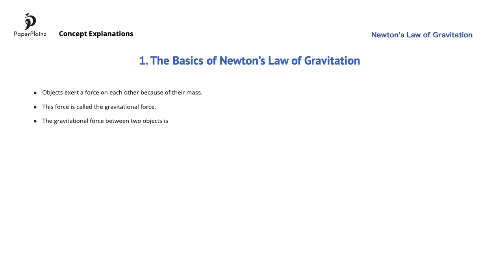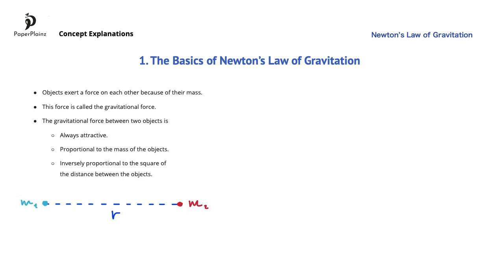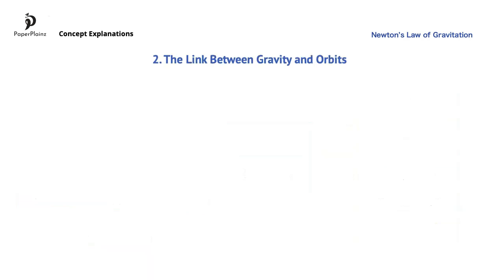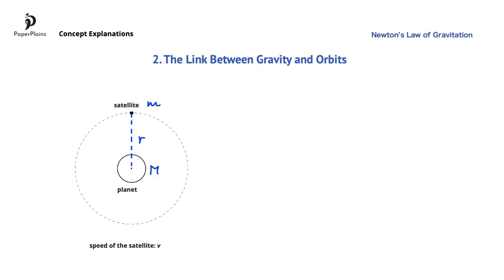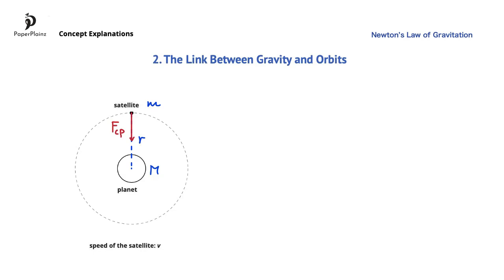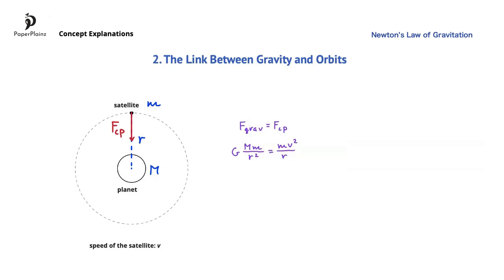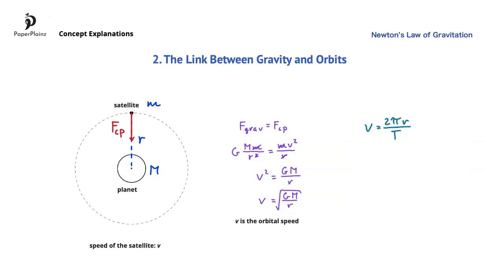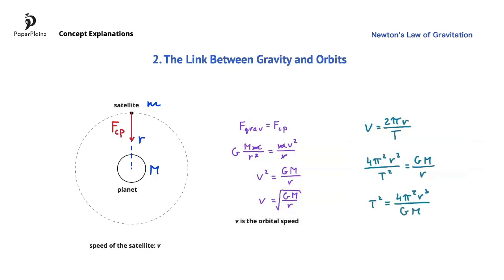Newton's Law of Gravitation (D.1.1)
Clear and concise concept explanation video that covers Newton's Law of Gravitation (Topic D.1, Gravitational Fields) from the IB Physics SL and HL 'new' syllabus (first exams: May 2025).